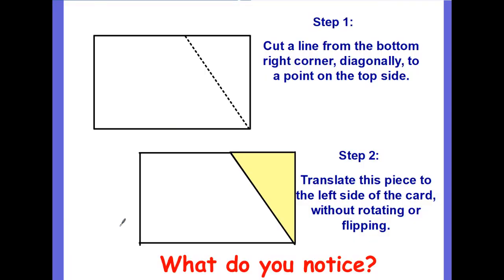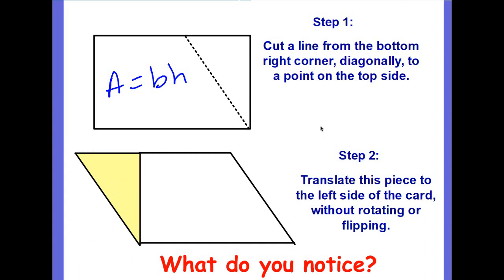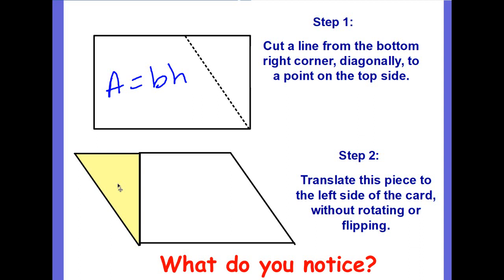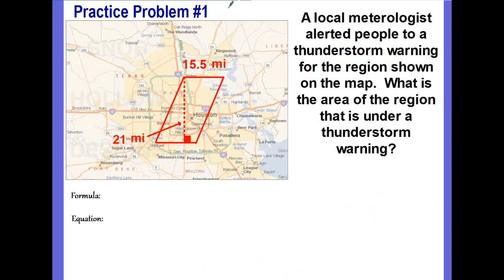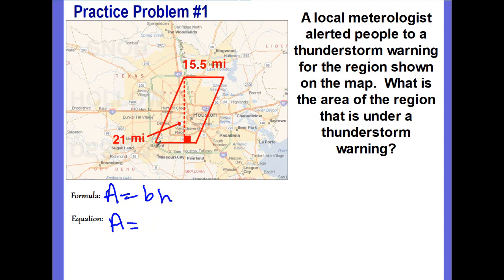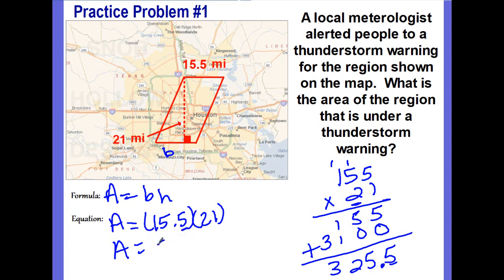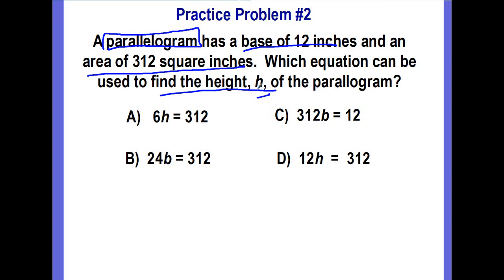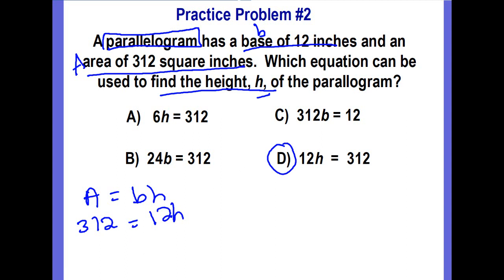Area of Parallelograms (a mini-lesson)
Mini-Lesson on finding area of a parallelogram